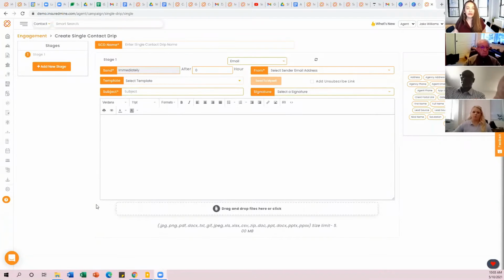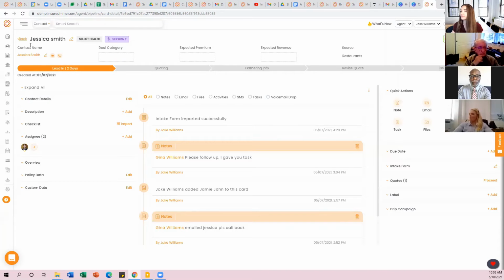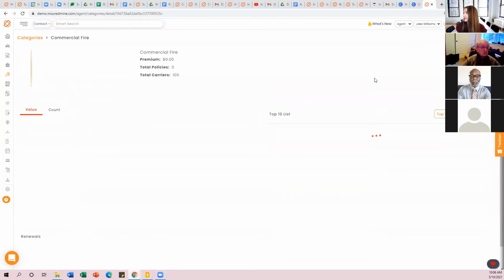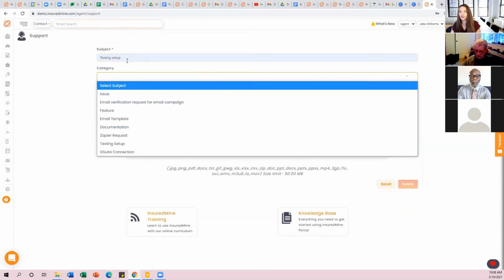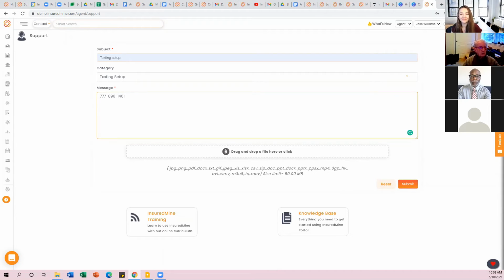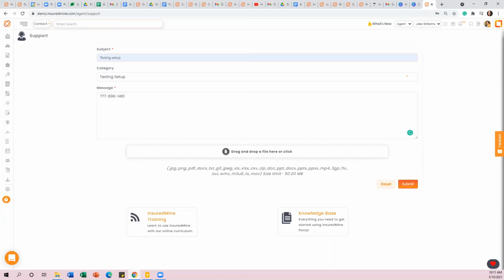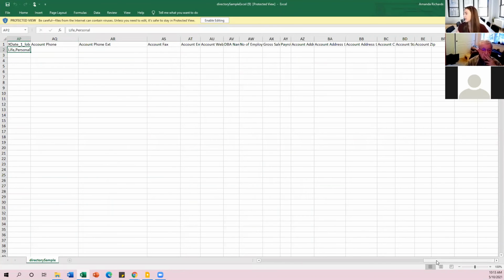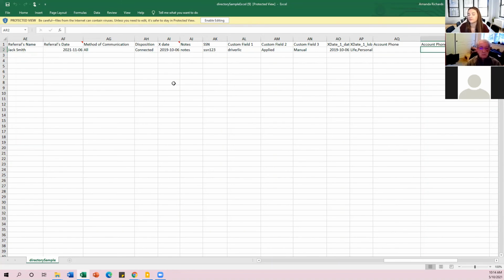InsuredMine BST Video: Assigned Agent feature in Single Contact Drip(SCD)